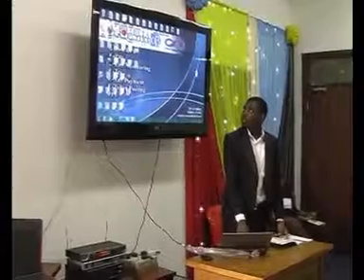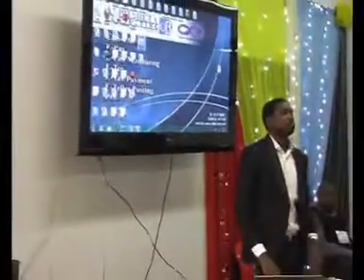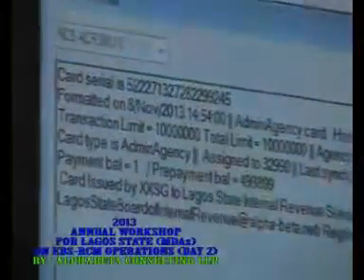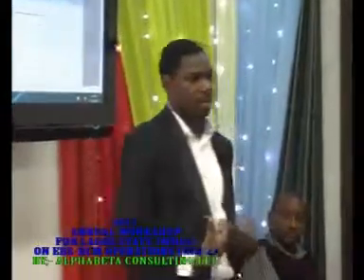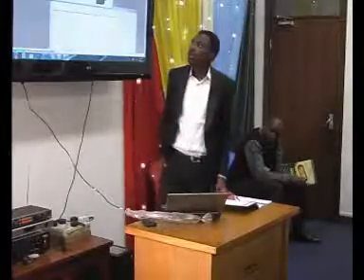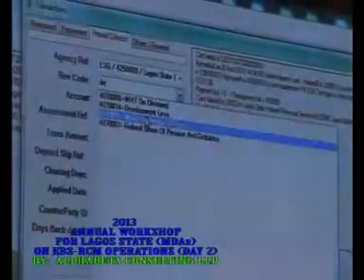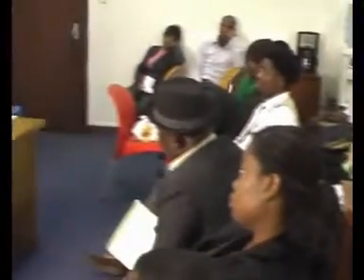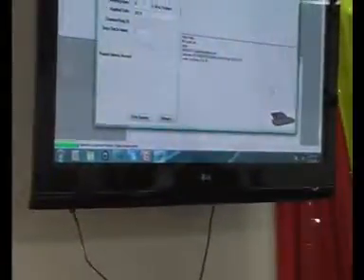2013 ANNUAL WORKSHOP ON EBS-RCM OPERATIONS FOR LASG-MDAs DAY 2 of 4